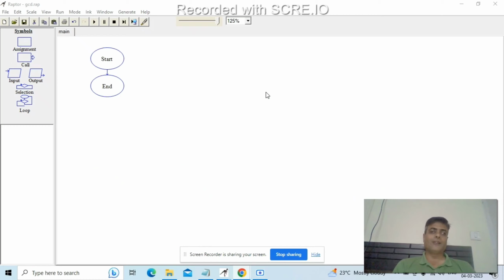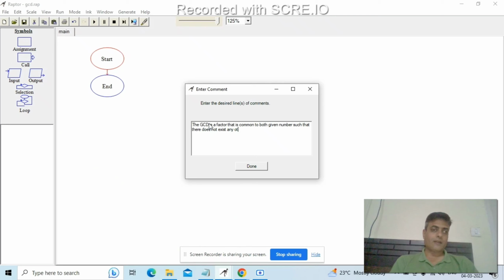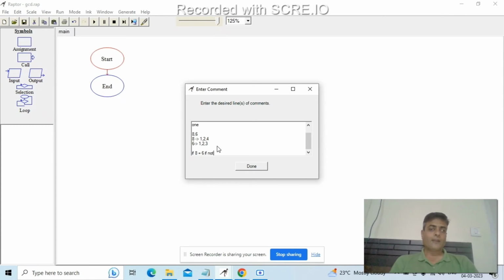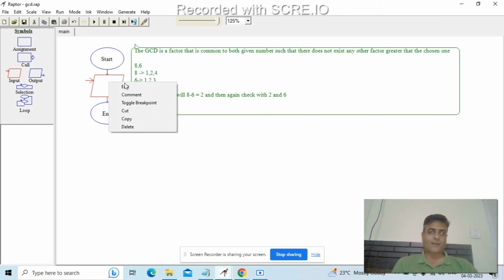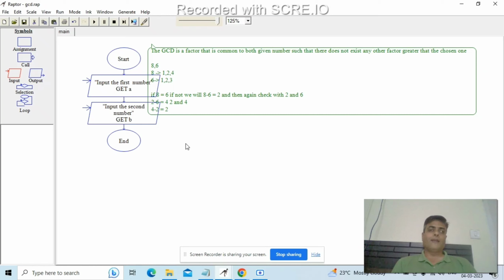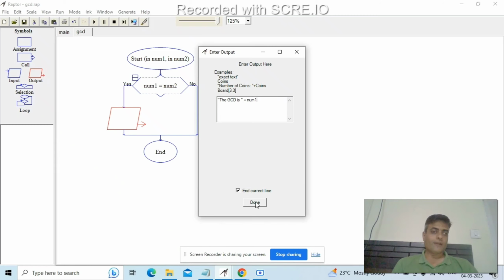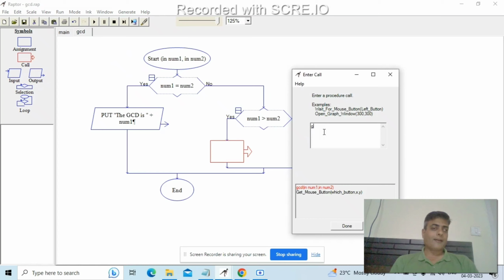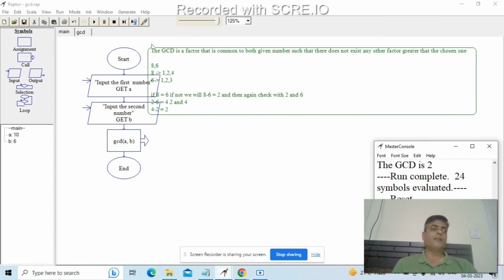algorithm to find if the gcd of two given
algorithm and flowchart to find the gcd of two numbers.
The demonstration is made using euclidsalgorithm with function and the concept of recursion
Important for those interested in learning dsa and programing